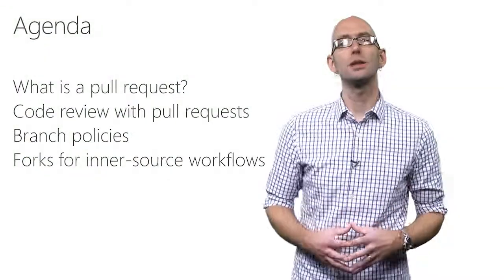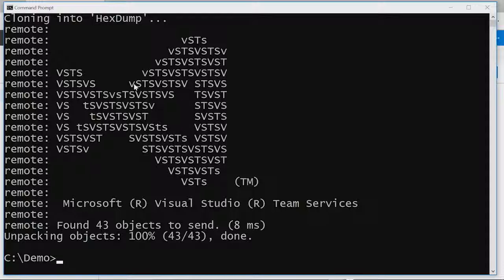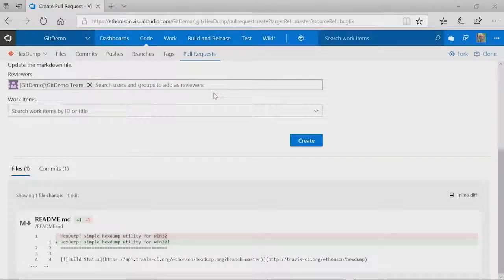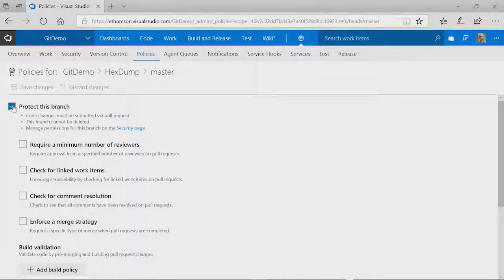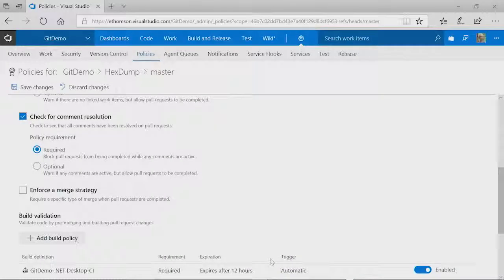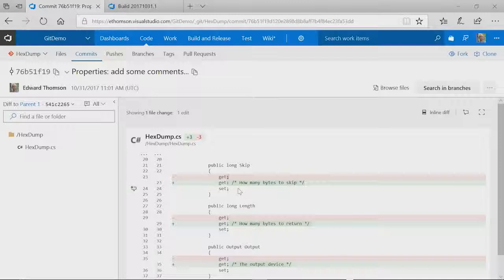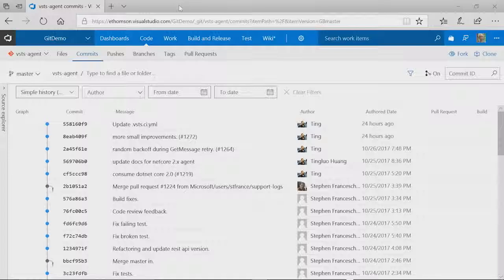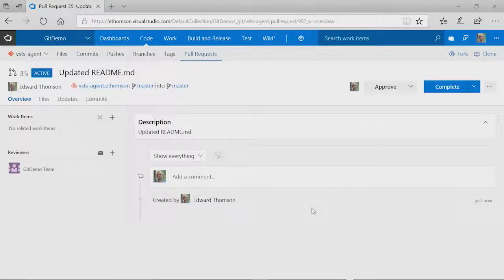Connect; 2017 Using pull requests with Visual Studio Team Services